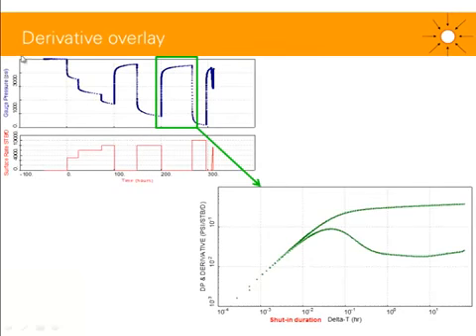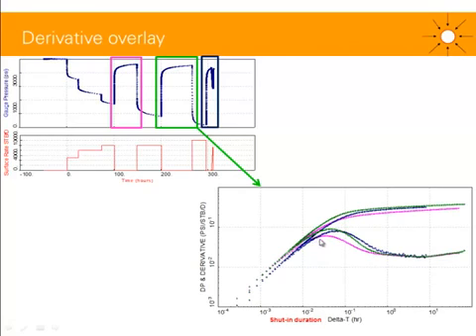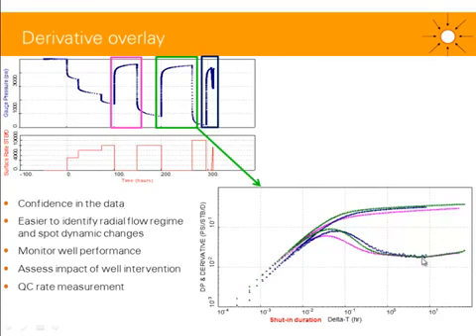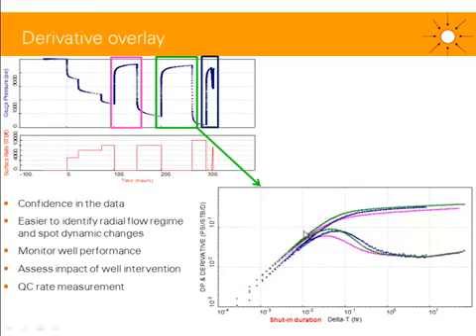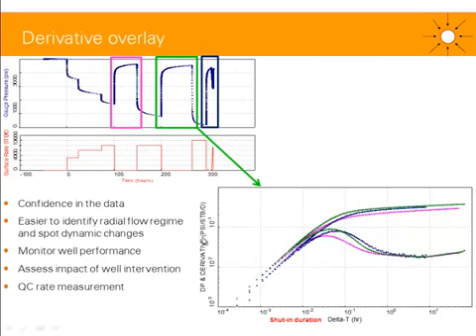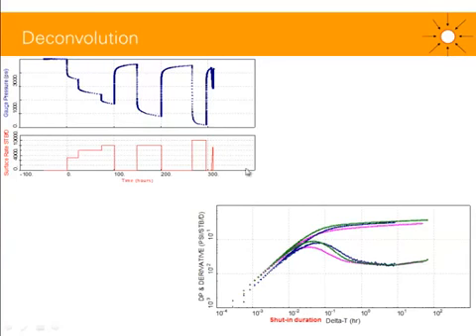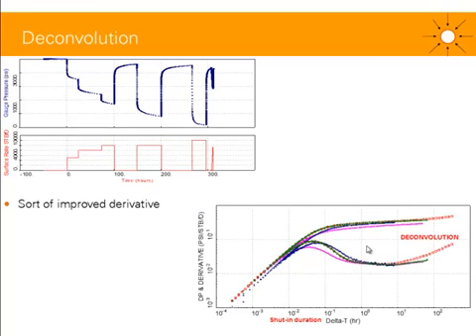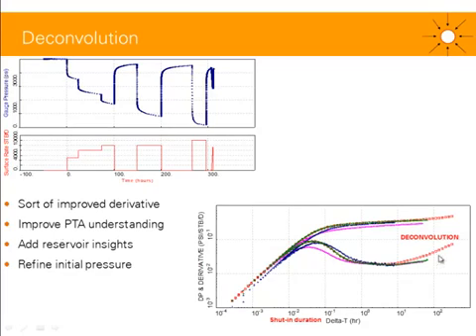Derivative Overlay and Deconvolution in Well Test Analysis